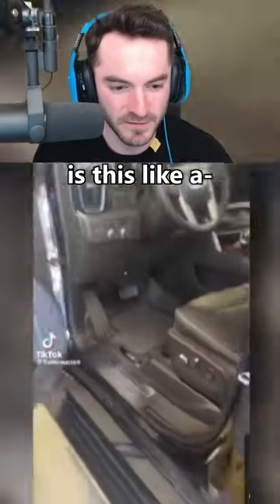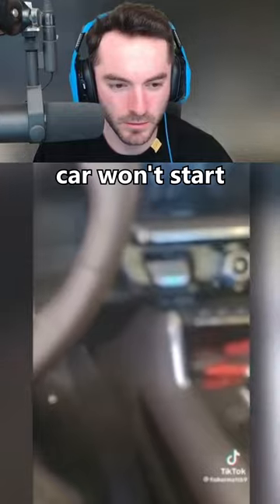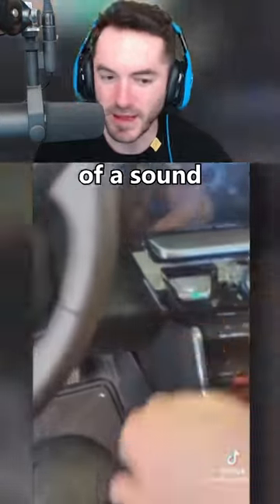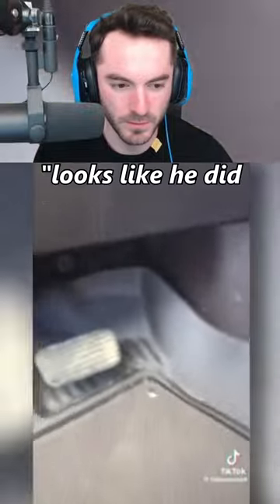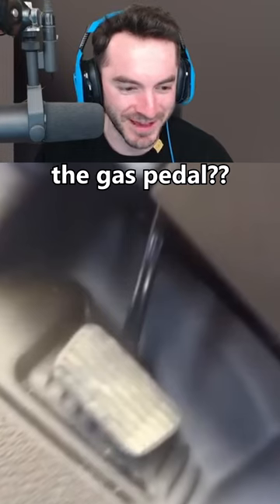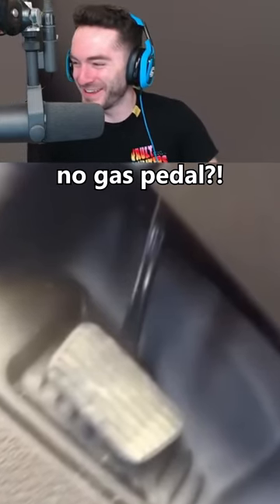Invisible gas pedal mod